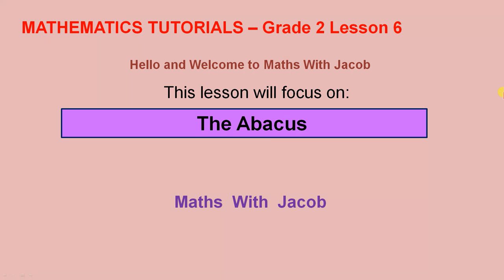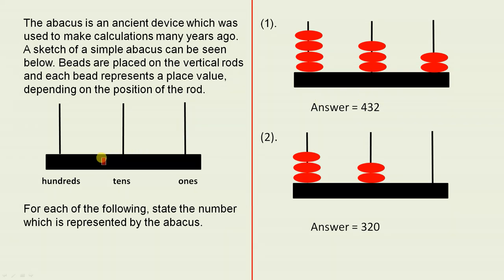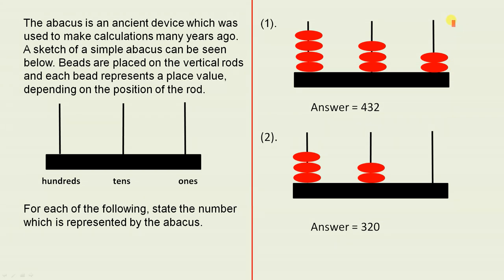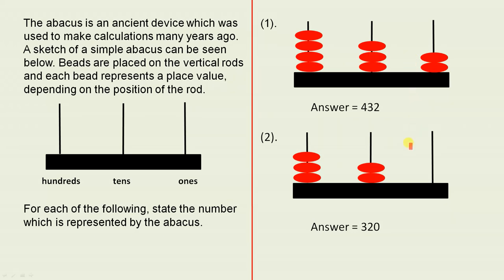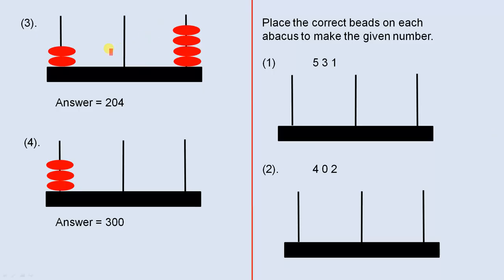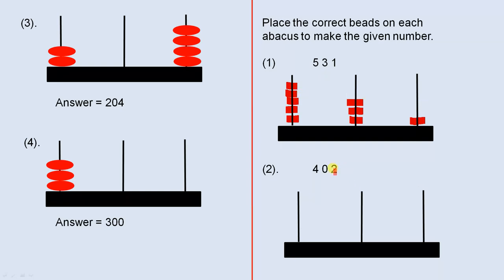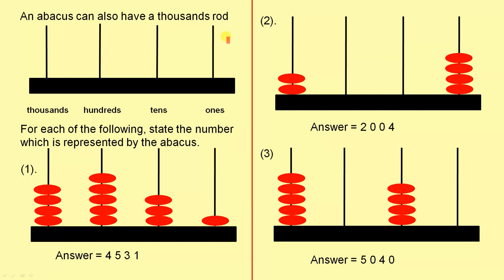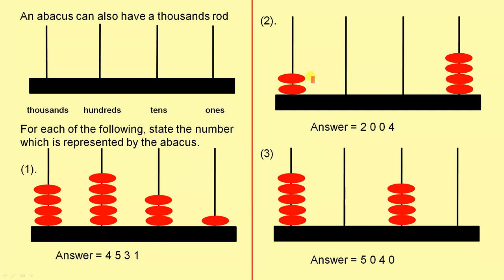The Abacus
This video introduces the ancient device known as the abacus. We see how to represent numbers on the abacus.